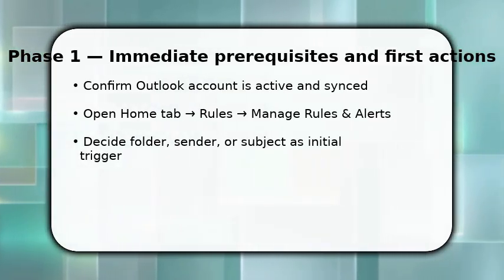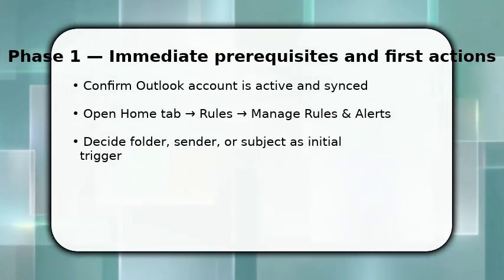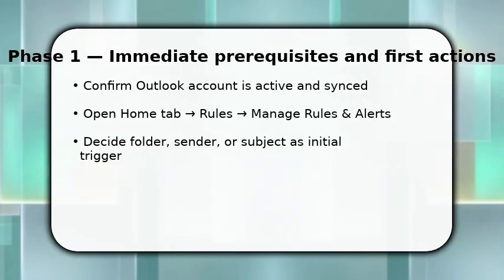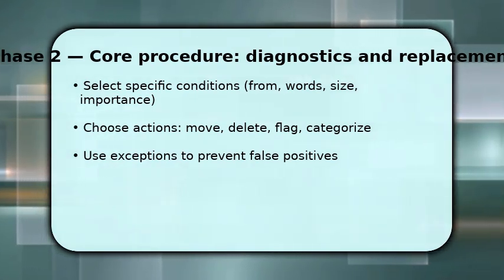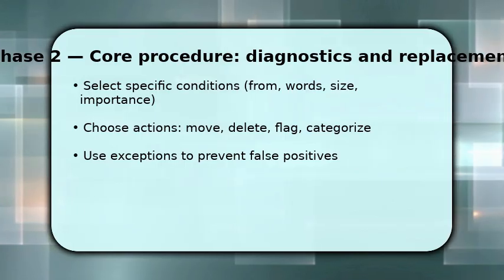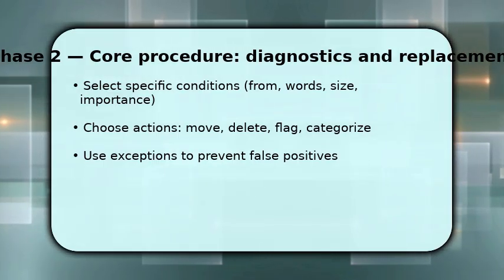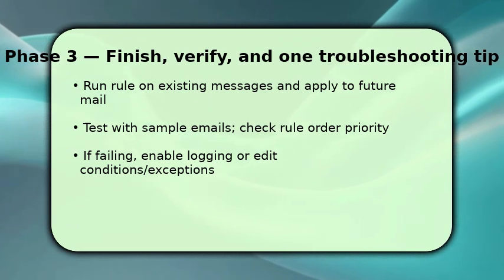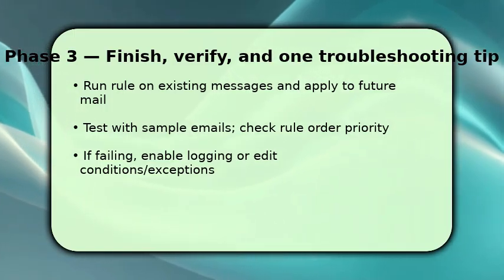How to Set Up Outlook Rules - Step by Step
How to Set Up Outlook Rules - Step by Step | 🔒 Surfshark VPN Deal — Stay private and secure. $1.99/mo + 3 Months Free ▸

Learn the step-by extricate process of setting up Outlook rules to manage your emails efficiently. This video guide takes you through each stage, from creating a new rule to testing it with sample messages.

Outlook Rules, Email Management, Create Email Rule, Step by Step Guide, Testing Your Setup, Organize Inbox Automatically, Microsoft Outlook Help Center, Automate Tasks in Mail Client, Sort and Filter Messages Efficiently, Digital Productivity Tips